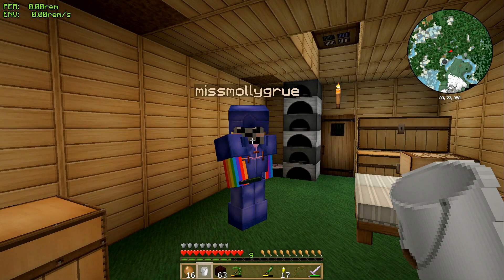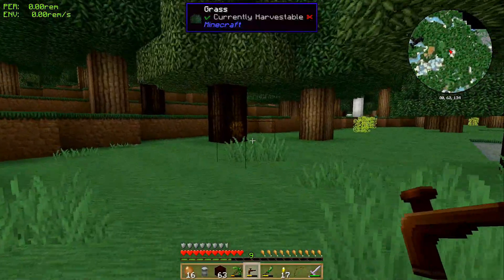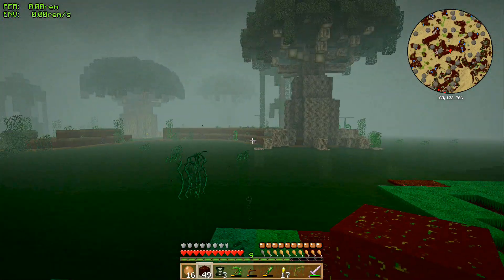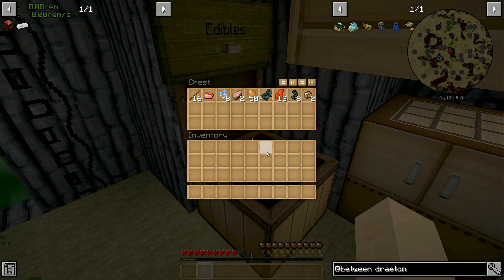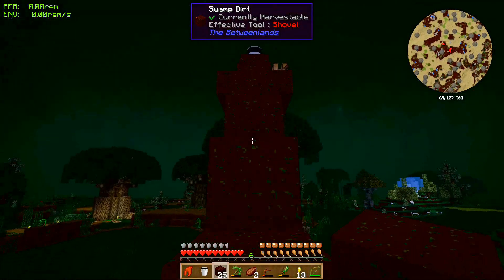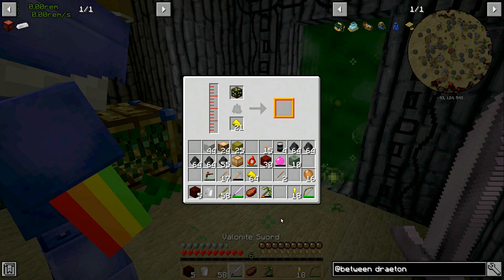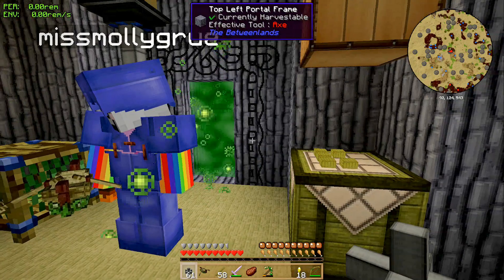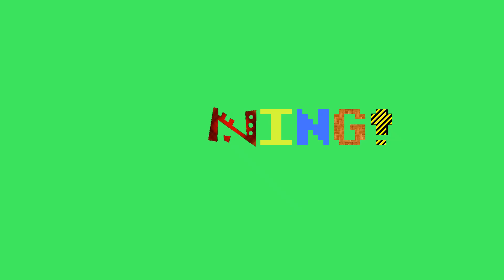Minecraft - Many Worlds - Betweenlands - Revenge on Crab - Tekkit #14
This time, we decide to try to build an airship, a Draeton, but it turns out we need stuff we haven't found, so we build weedwood boats and go exploring.  We also have trouble with crabs, 'meet' a greebling and discover we can fix our corroded tools in the Purifier, so I set up a system to feed swamp-water into it automatically.

No one joined us this time. :(

This is a private pack on the Technic launcher, though you might find it on the Twitch Launcher only without the textures if you look hard enough.

We use the Soartex Fanver Universal texture pack with additional textures created by the two of us.